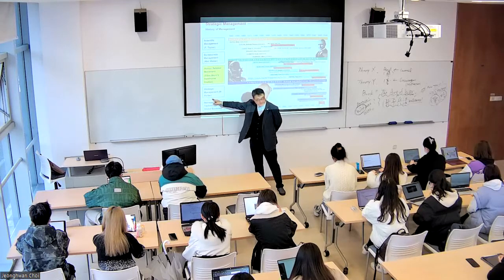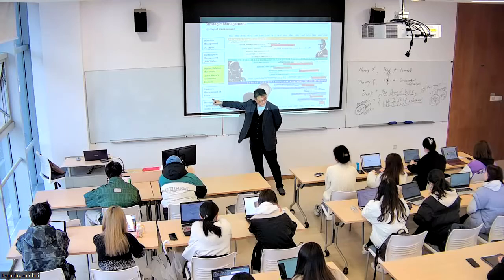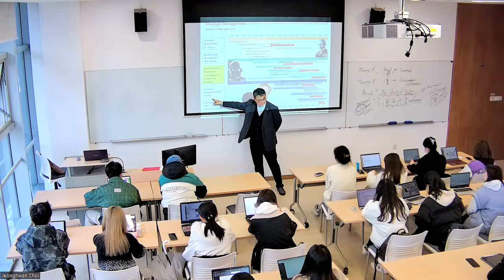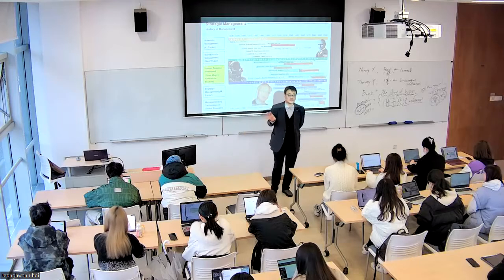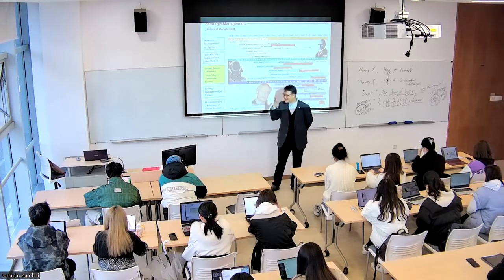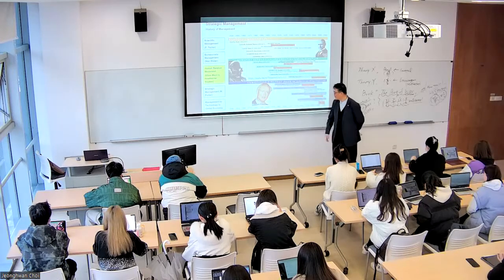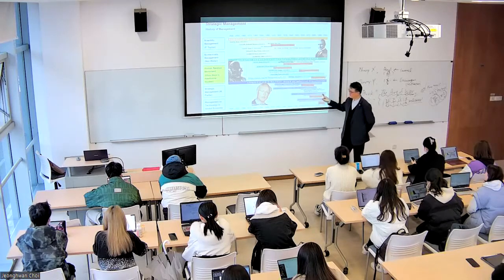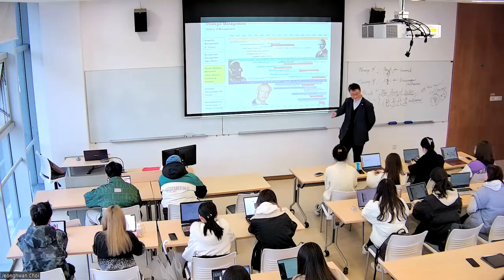Burgeoning of Strategic Management : MGS4999 2022.03.08 Class #7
Burgeoning of of Strategic Management : MGS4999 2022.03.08 Class #7